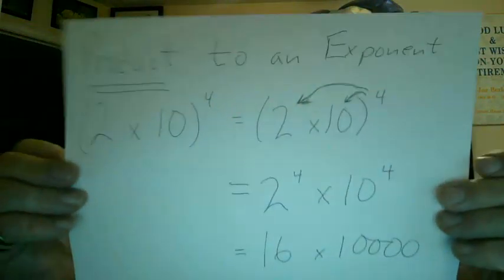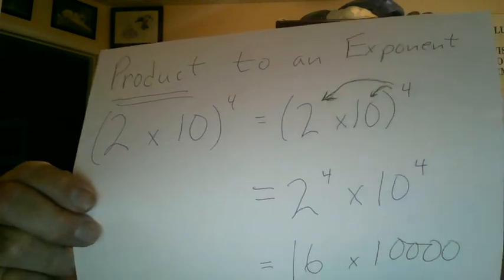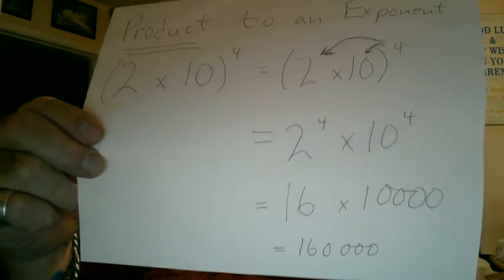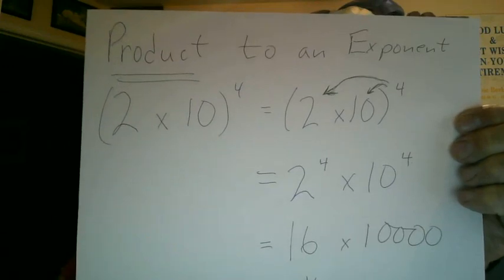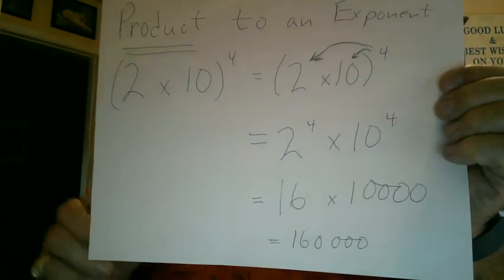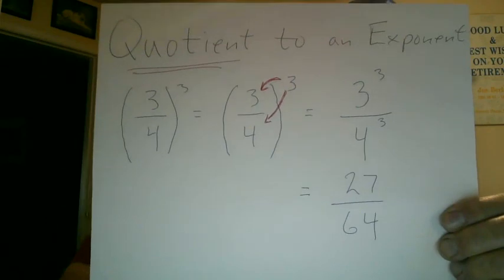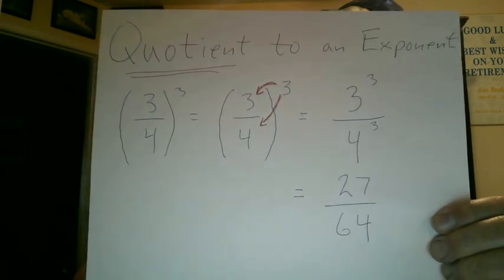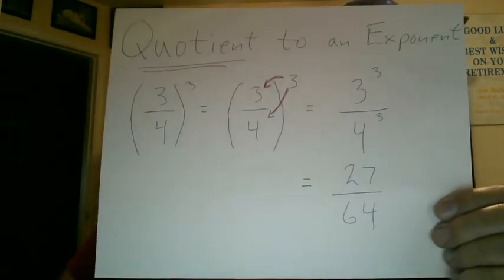Exponent Laws Part Two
Part Two of Three on Exponent Laws